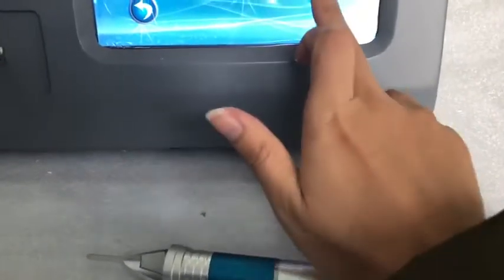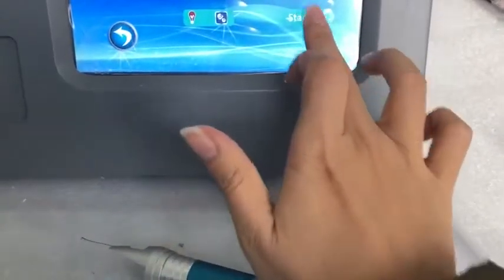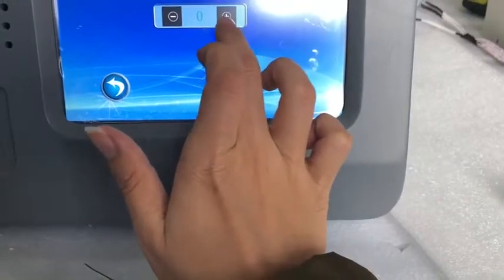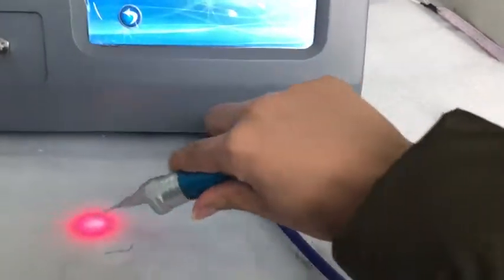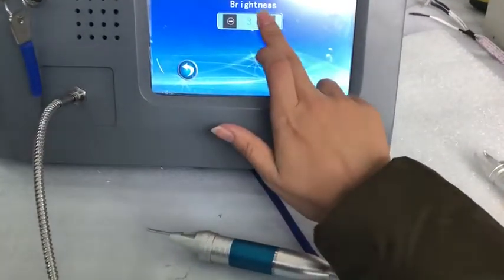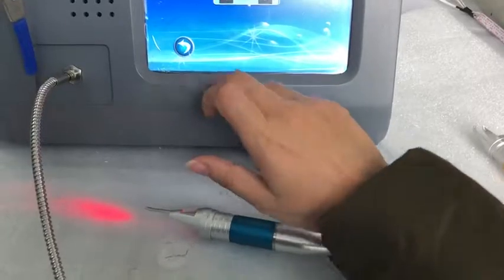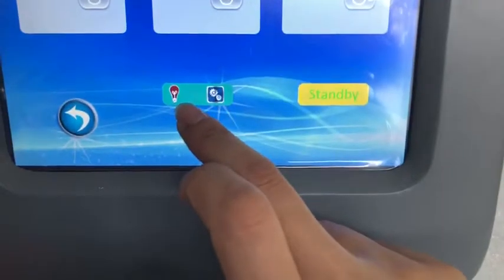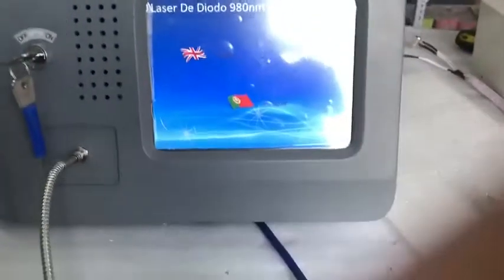why there is no red aim light on the 980nm diode laser